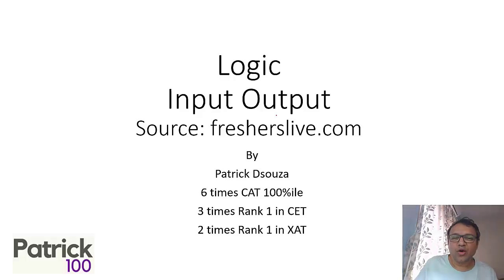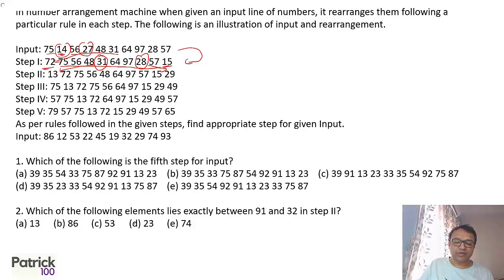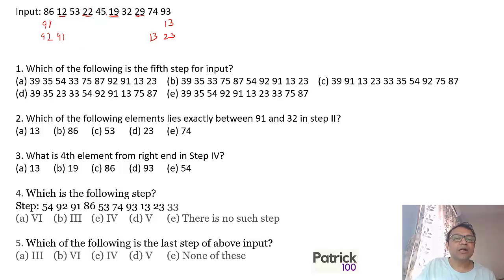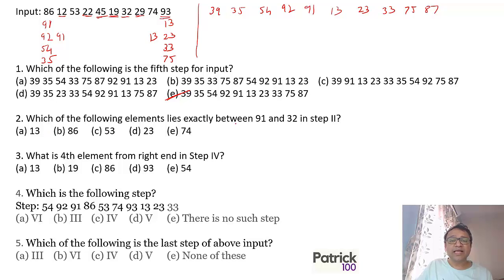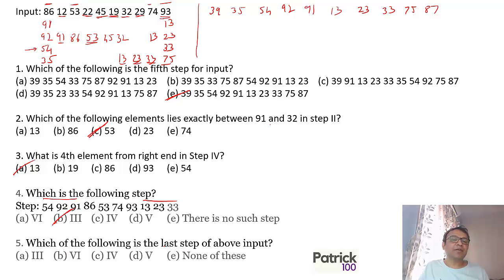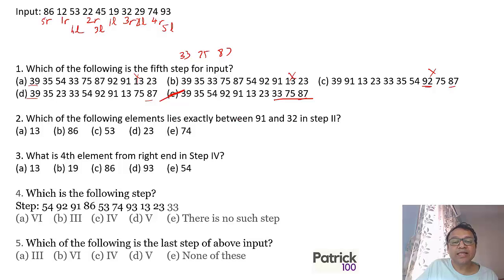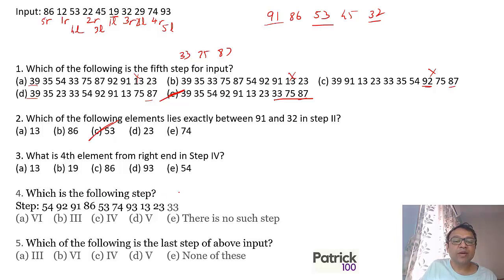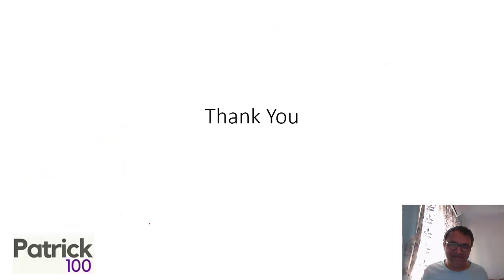Road to JBIMS - Day 27 | Daily Practice Questions | Patrick Dsouza